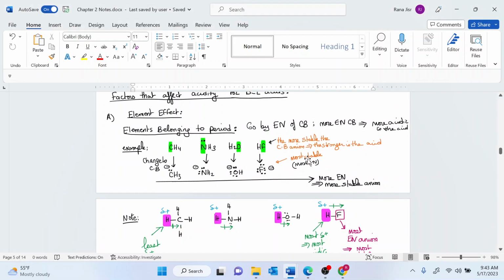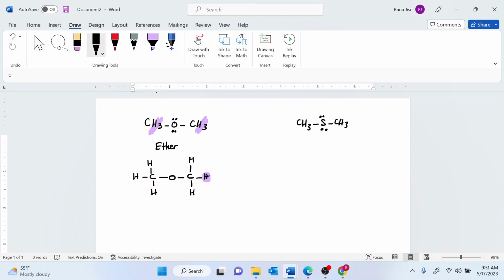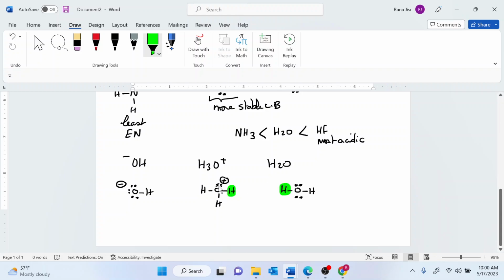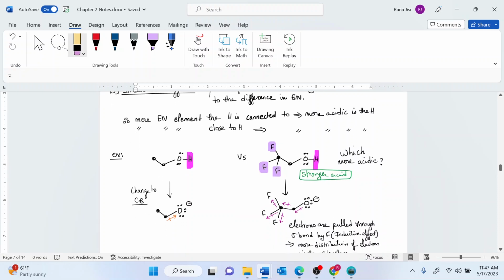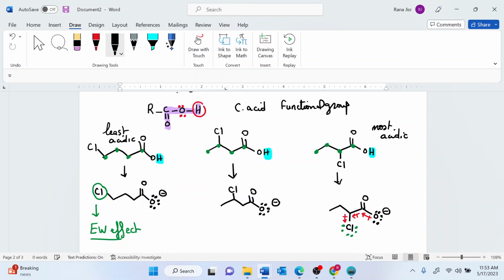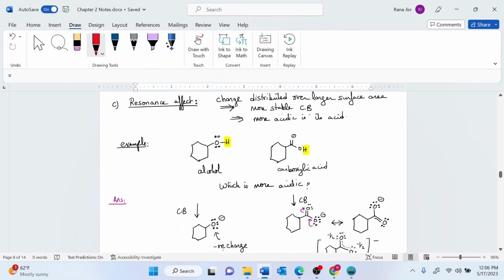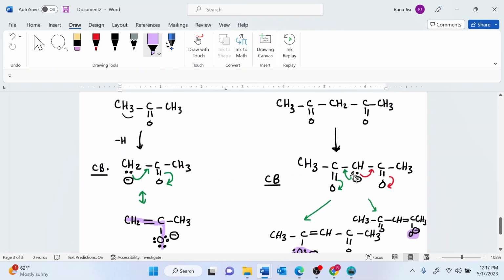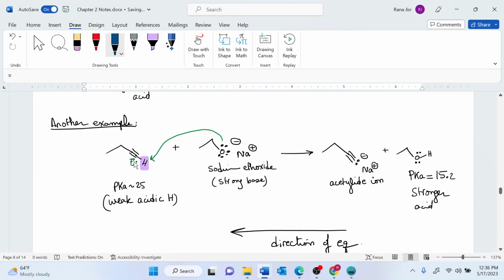Chapter 2 Lecture 2 Acidity Factors